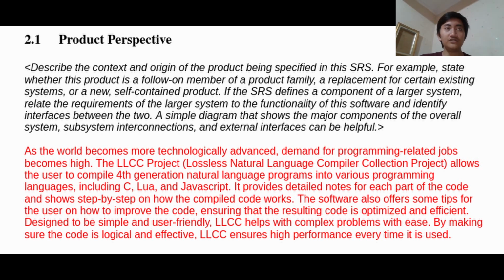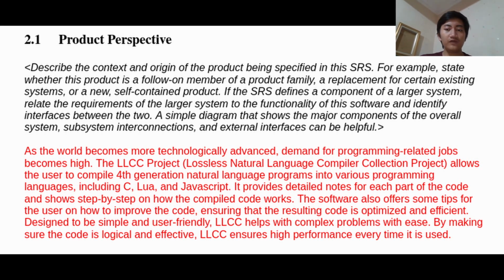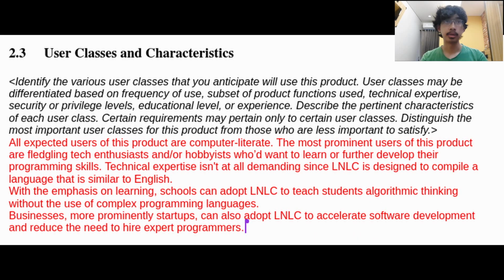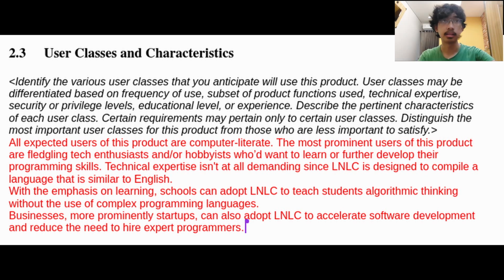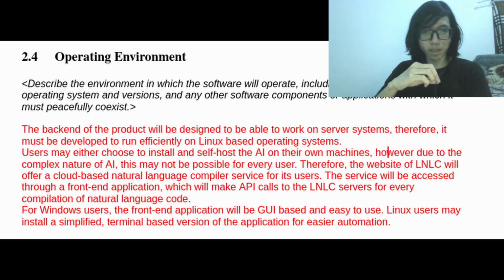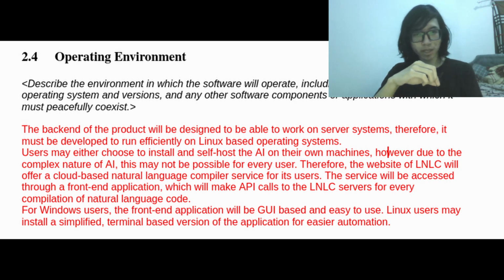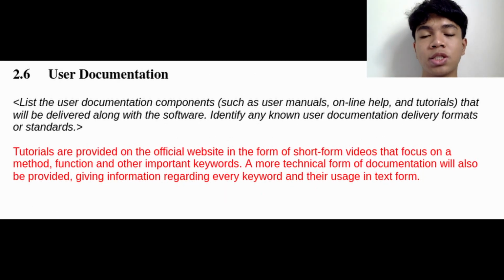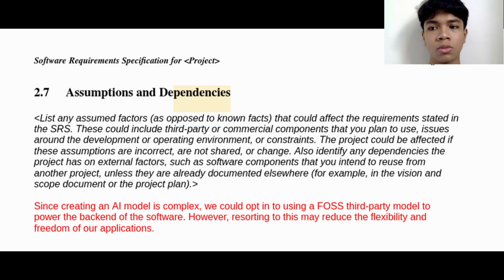RKPL GROUP 2